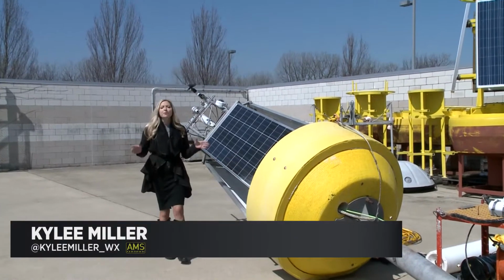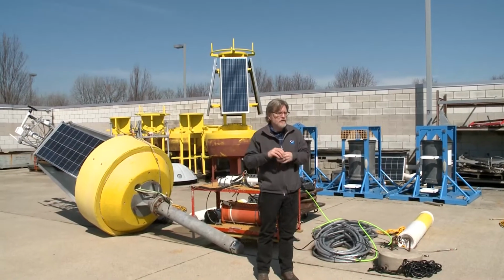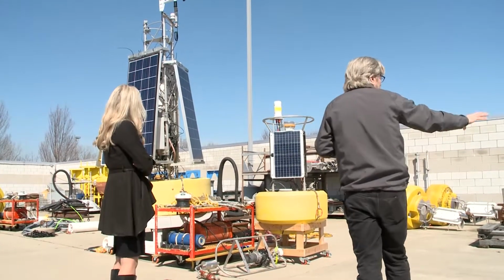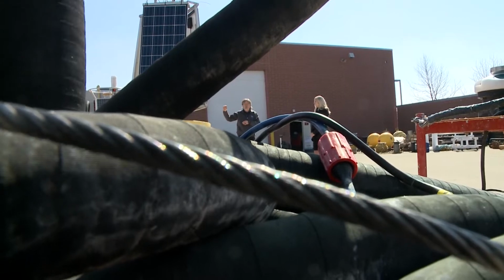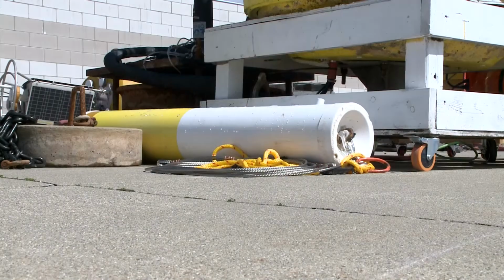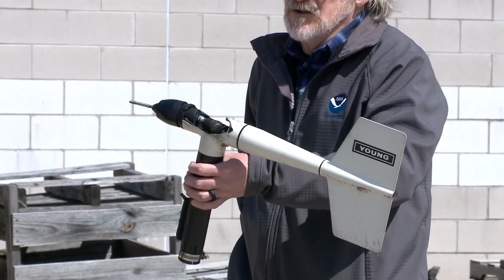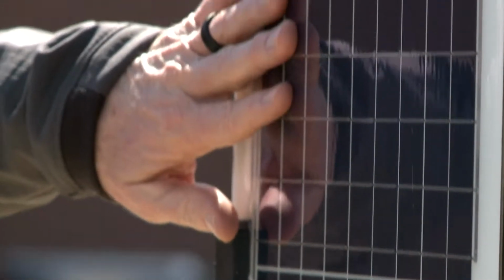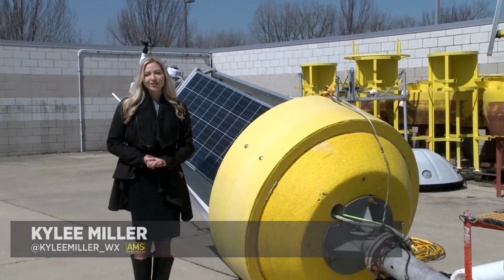Science of Weather: NOAA GLERL Water Buoys